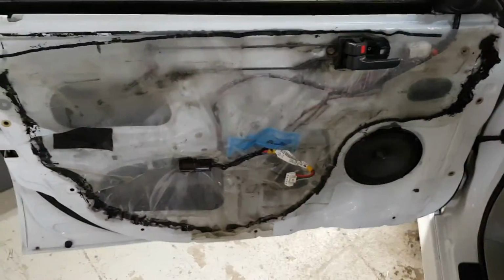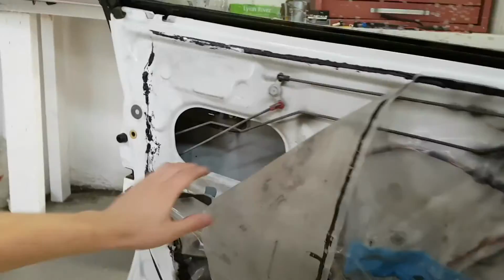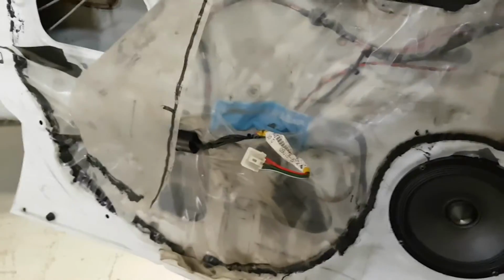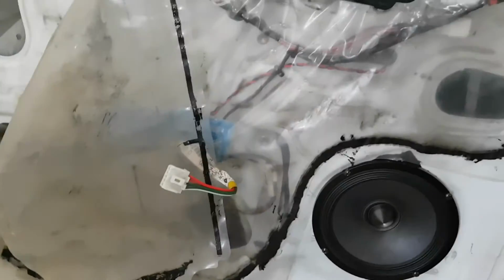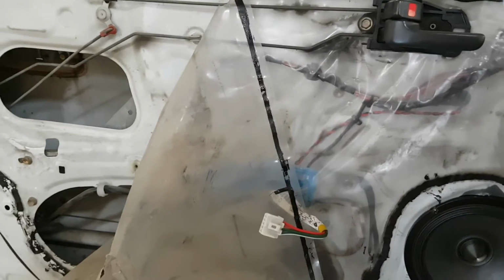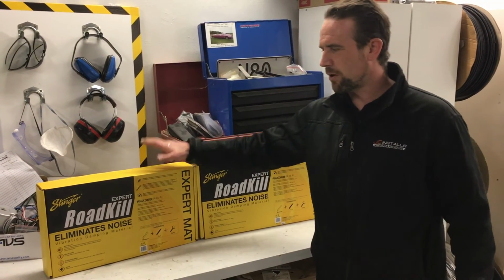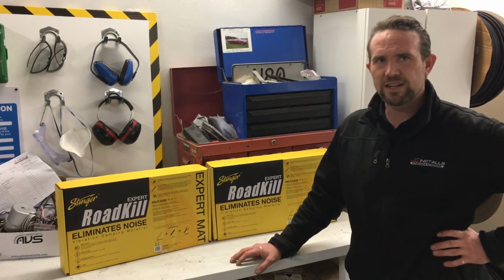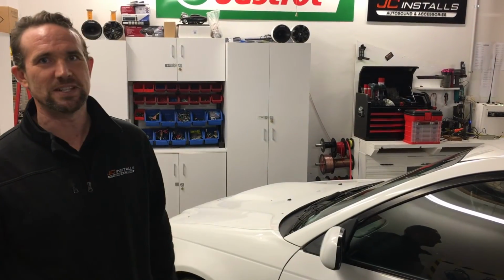Sound Deadening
In our first ever video we give you an insight into the application and uses of sound deadening.

It is an incredible tool to help decrease road noise in your vehicle as well as getting the most out of your sound system.

We are a car audio workshop based in Christchurch, New Zealand.

Audio gear used in the vehicle:

-Pioneer DEH-X8550BT (triple 4V RCA pre-outs)
-Alpine SPR-60C front component speakers
-Audison AVX6.5 rear coaxial speakers
-Sony 12" SVC 4 ohm subwoofer in a sealed enclosure
-Sony A/B class 4 channel amplifier powering the speakers
-Sony A/B class 2 channel amplifier bridging the subwoofer
-0AWG wire from the battery to a 2 x 4AWG distribution block

Heavy Breathing (Don Sail Remix) - Sachi